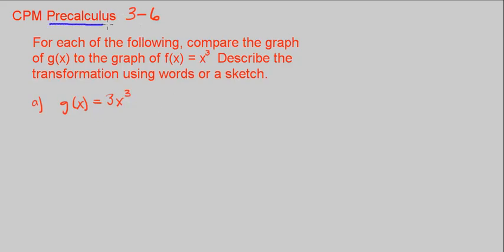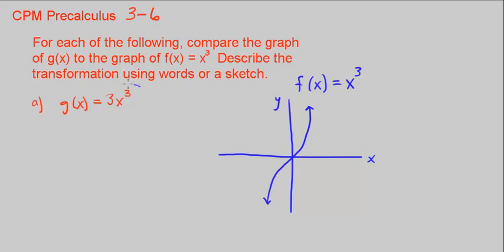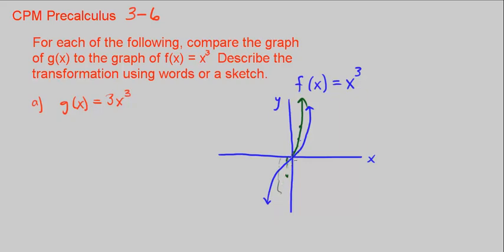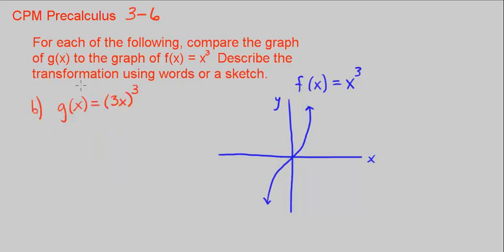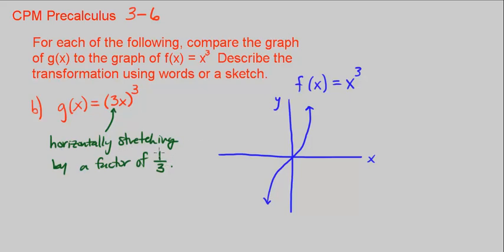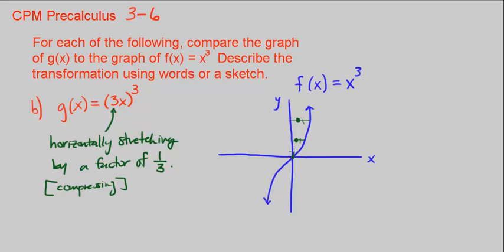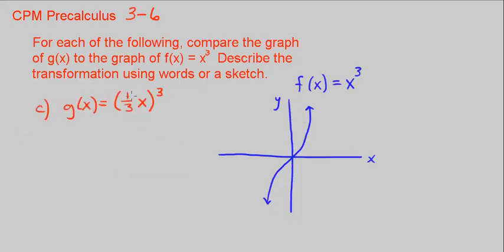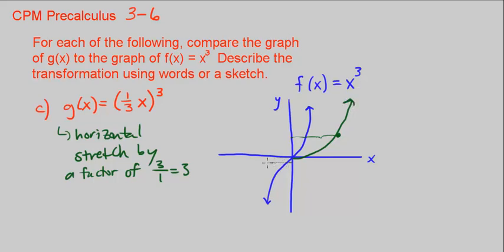CPM Precalculus 3-6 - Describing transformations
Describing transformations